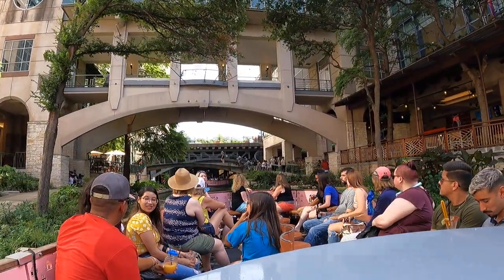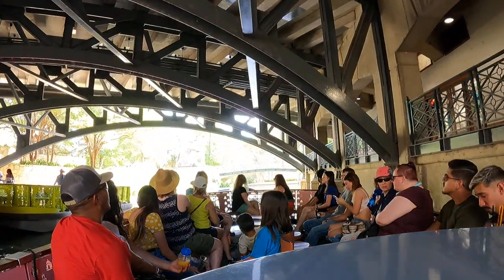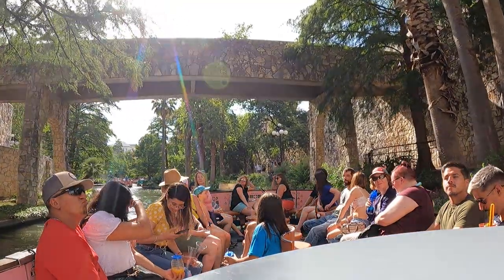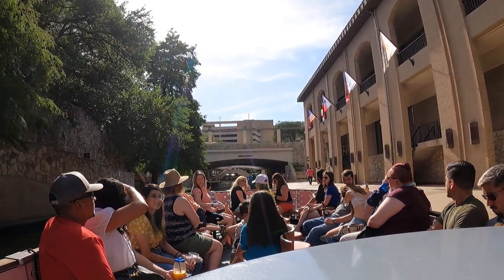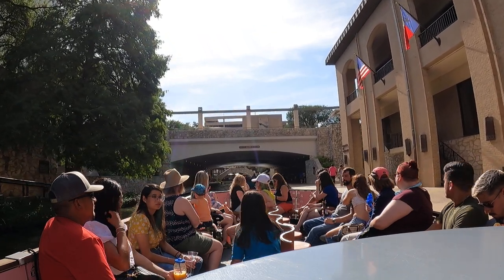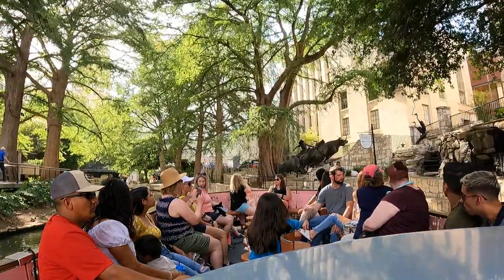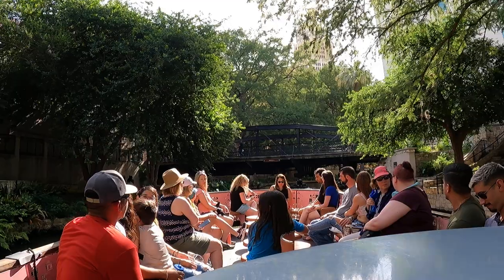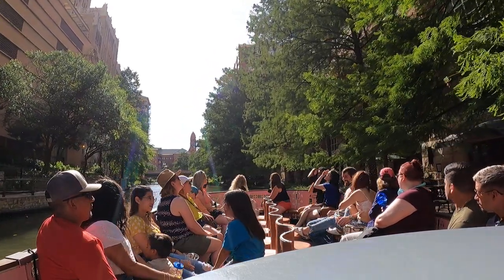A boat tour at the Mall.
This one time I drove a boat around.   The area was dominated my the mexican cartels so it was kind of a bummer.  Mostly black eyed mexicans.